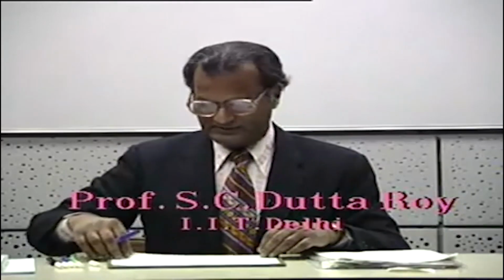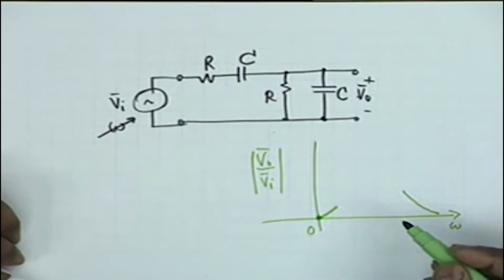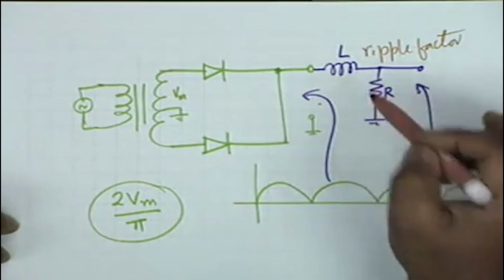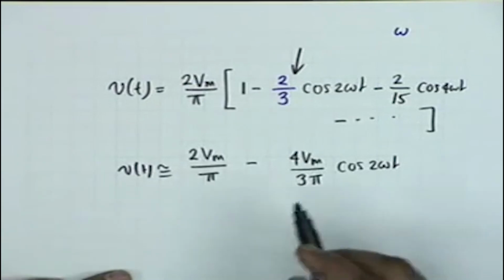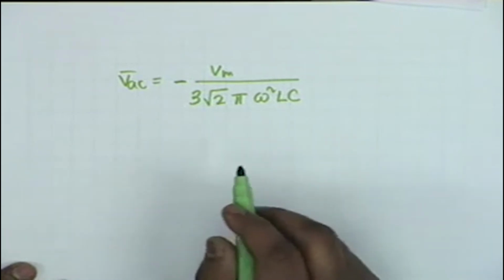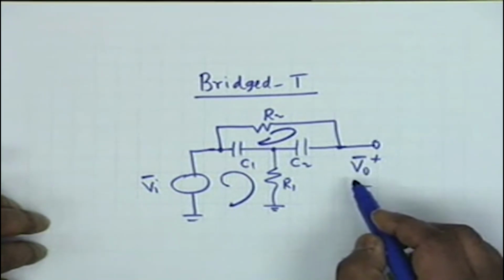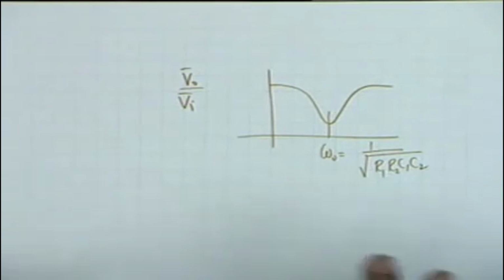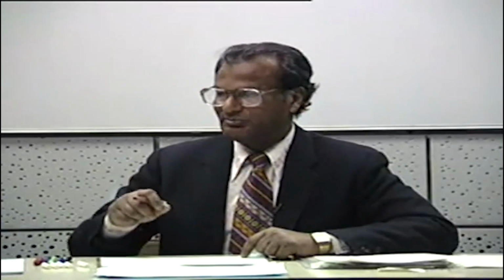Filter Circuits and Resonance